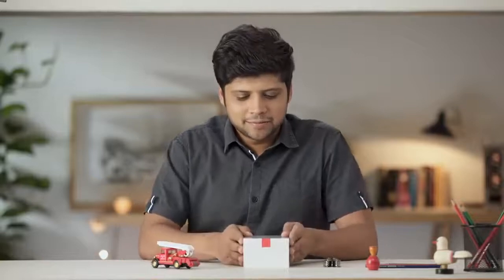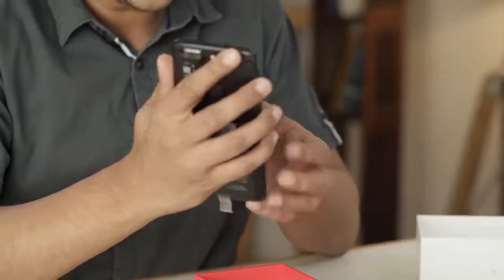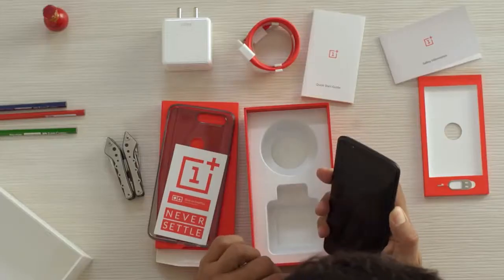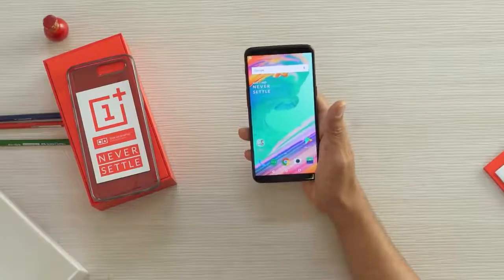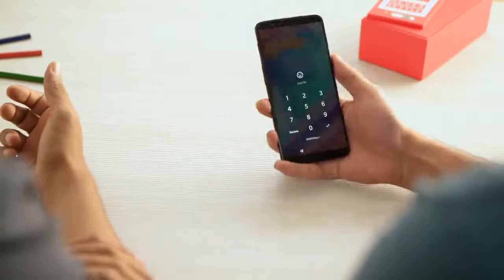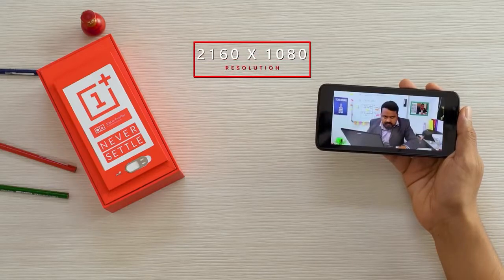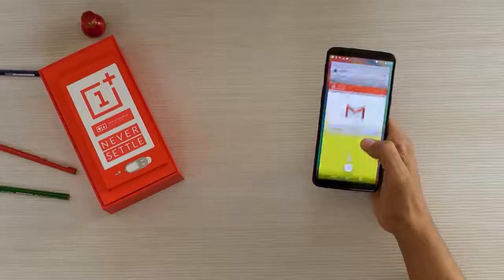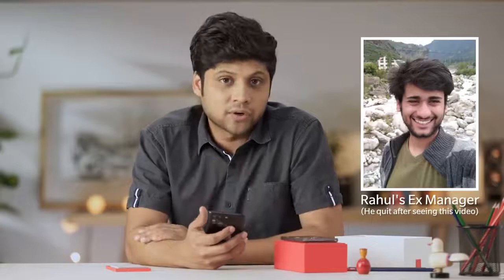oneplus 5t unboxing and review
oneplus 5t unboxing and review:View full details The OnePlus 5T is equipped with an 18:9 Full Optic AMOLED display, a 16+20 MP Dual Camera, and a powerful combination of hardware and software. Experience our most immersive display yet.